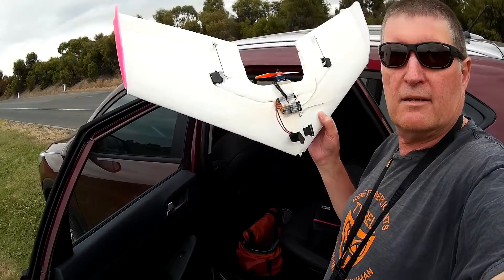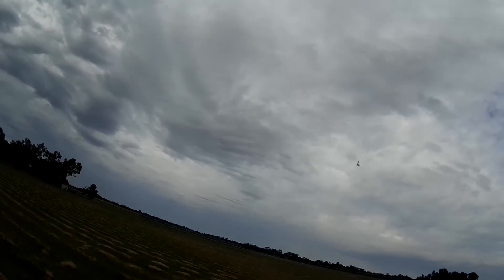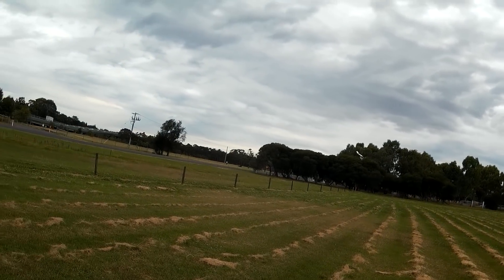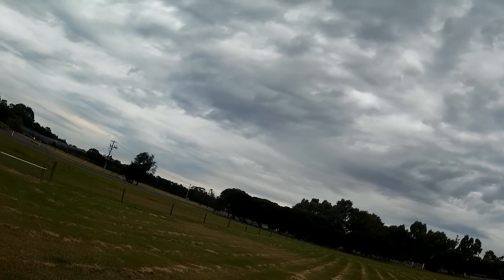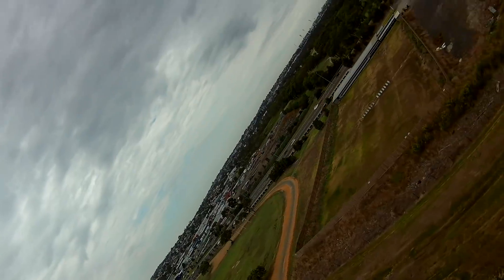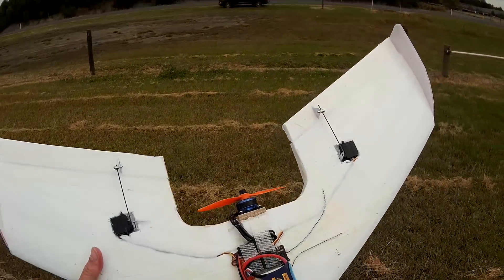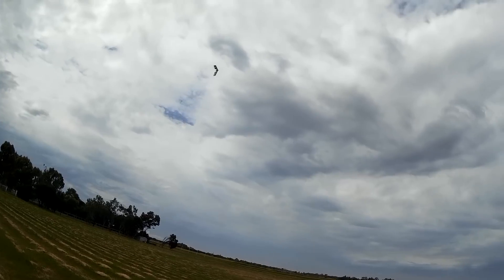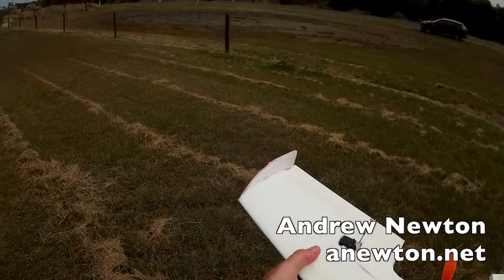Boxler Wing maiden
First flights of the little polystyrene fruit box wing. (Re-uploaded with better audio)
Motor 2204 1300kV (From the TechOne 600mm FPV wing)
300g AUW with 1300mAH 3S
CG 140mm from nose.